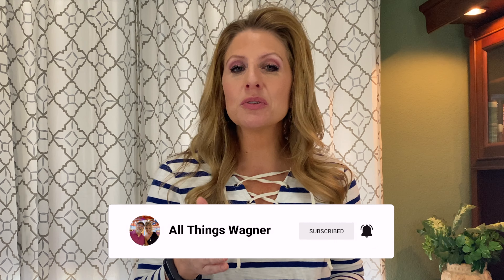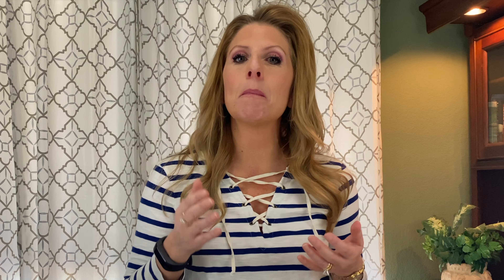Top 5 Cruise Cabin Essentials | Amazon Shopping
Set up your cruise cabin to be stress free!! Follow our cruise vlogs for more cruising fun--Wonder of the Seas vlogs coming soon!!

1. Laundry basket
2. Over the door organizer (mesh pockets)
3. Magnetic Hooks
4. Tessan extension hub
USB-only hub (alternate brand)
5. Poo-pouri

Also shown:
Sleep mask
Portable fan